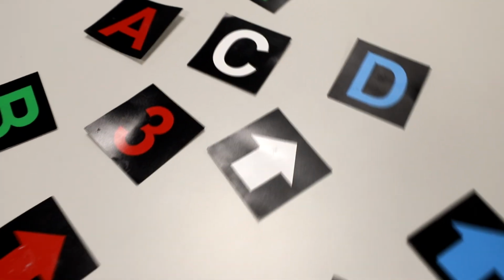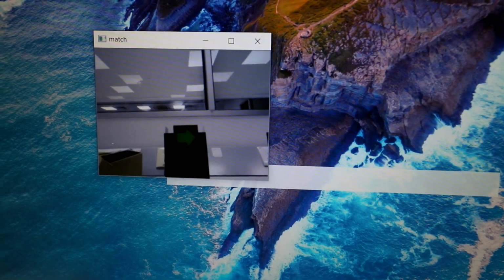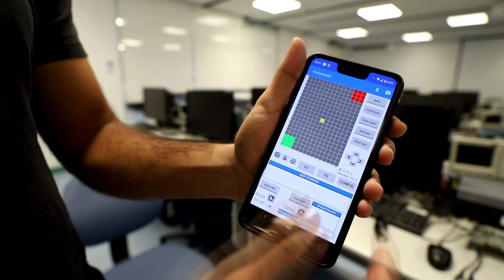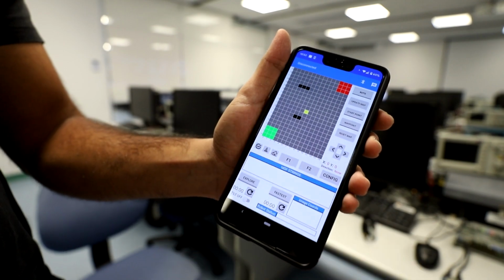MDP 2019 20Sem1 Team 09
As part of the joint Computer Engineering and Computer Science course's tradition in Nanyang Technological University, 8 students were tasked to design a smart robot to navigate a maze with obstacles and detect some images along the way. This was our journey.